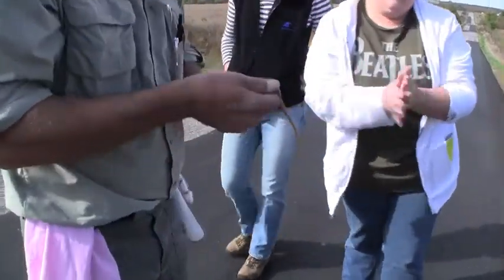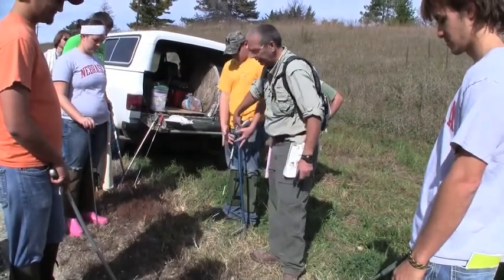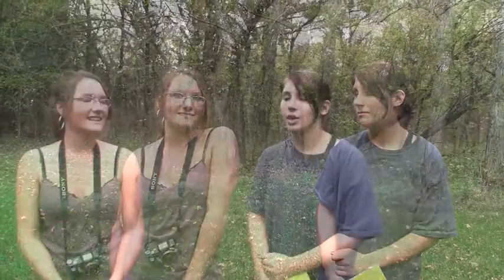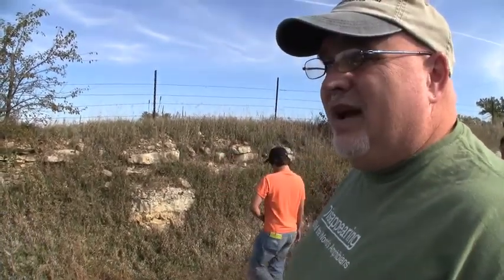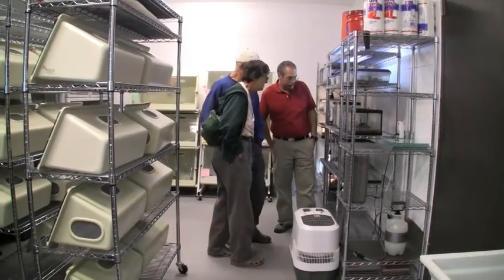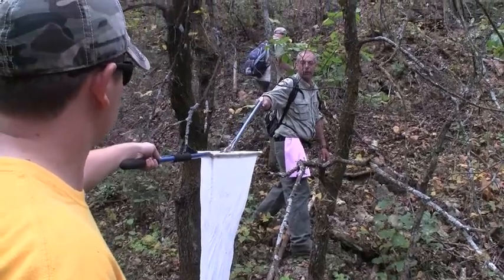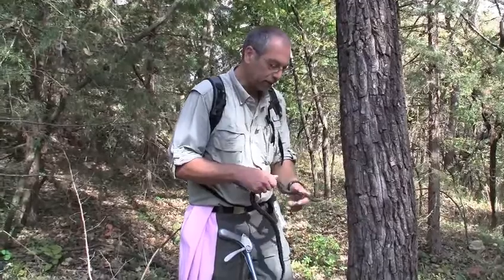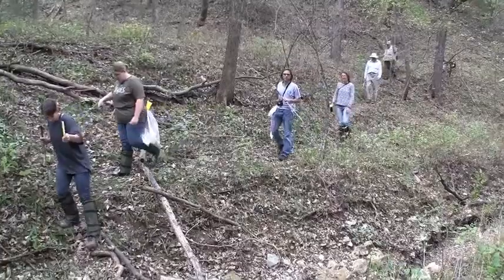Herpetology with Dennis Ferraro (NRES 474 at UNL)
Dennis Ferraro takes his Herpetology class (NRES 474/874) on a field trip to southeastern Nebraska where they find many examples of native snakes, reptiles and amphibians. Visit us at UNL and the School of Natural Resources